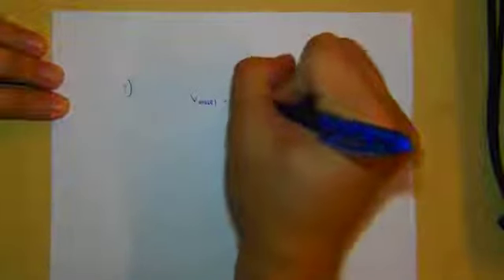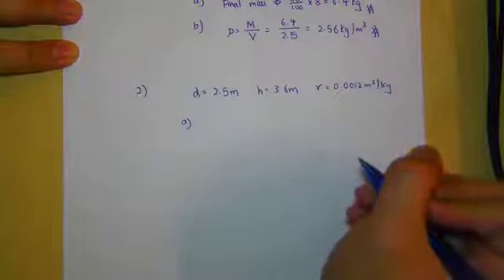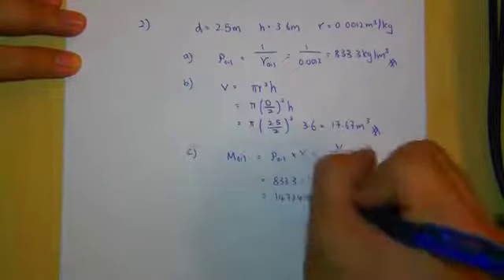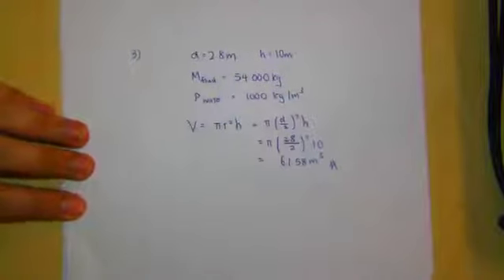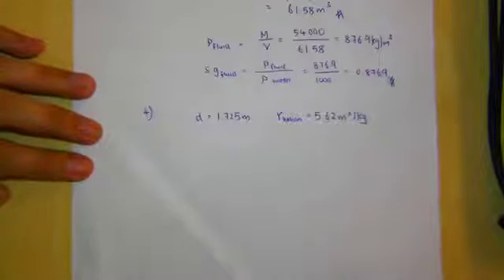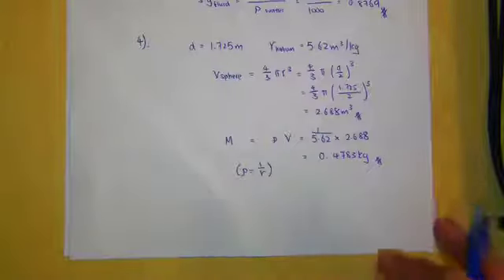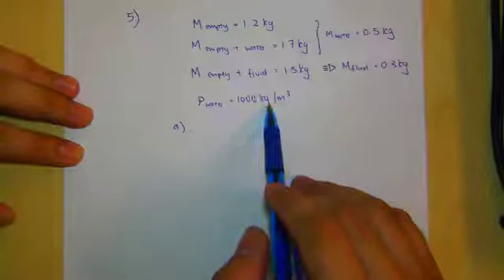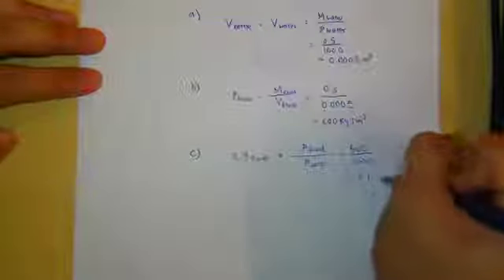Thermofluid Tutorial 1: Introduction to Thermofluid